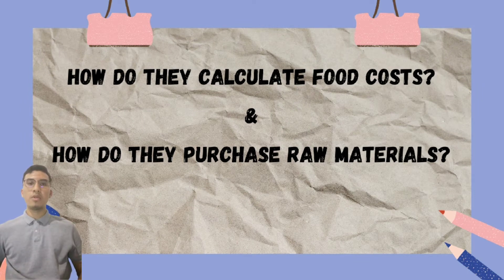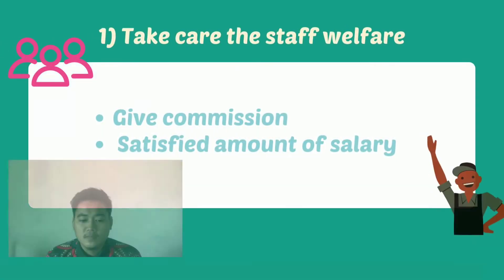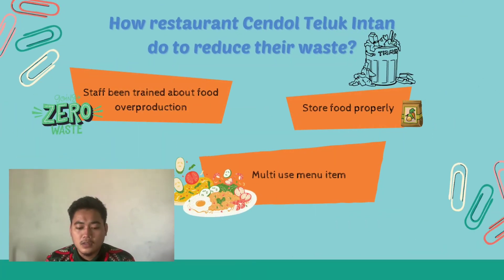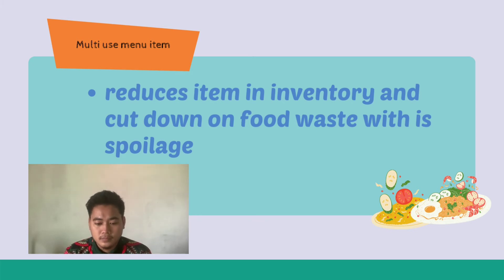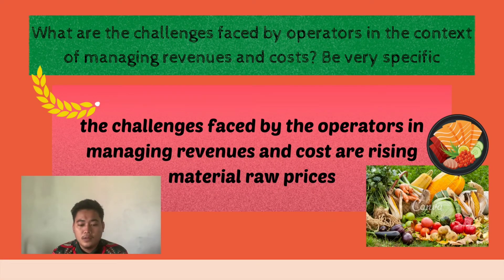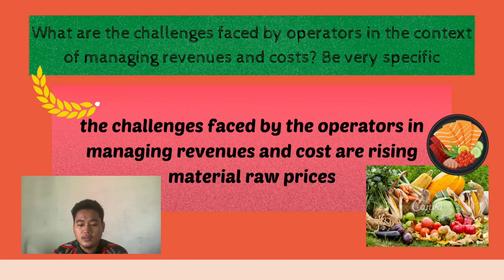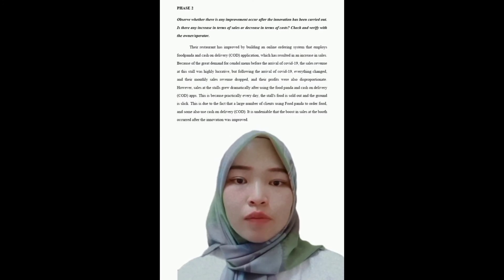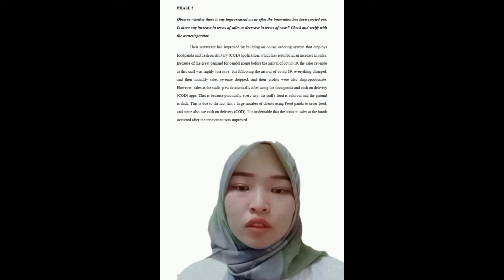hhb30103 (project video presentation)